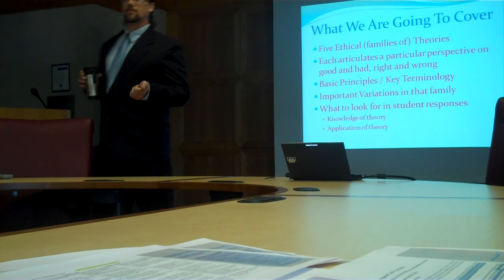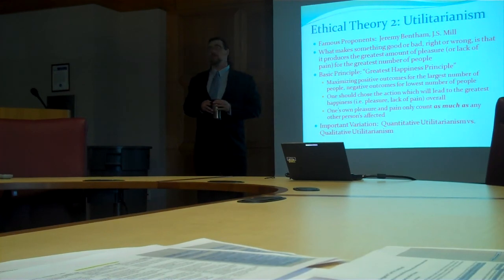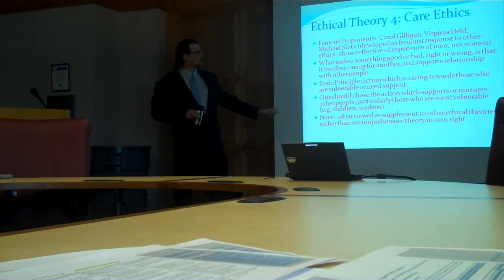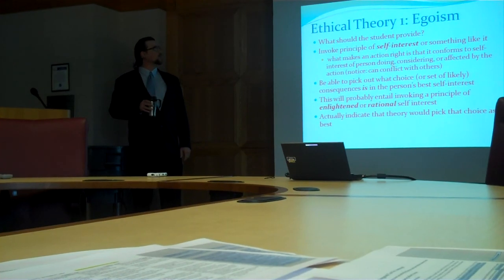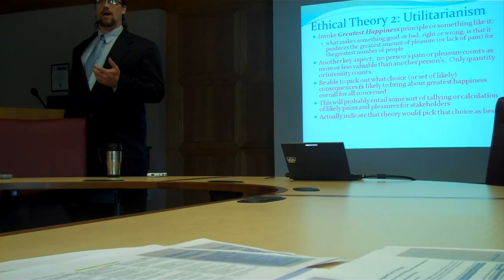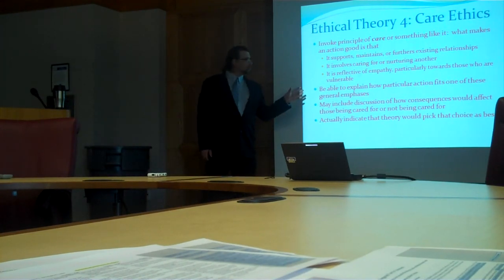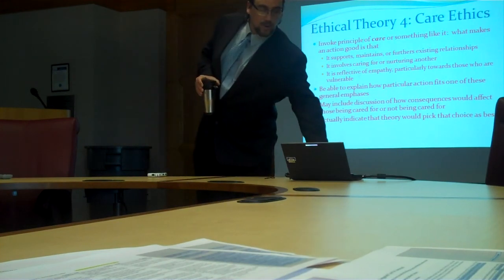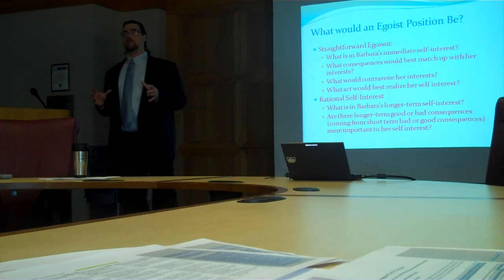Ethics in Business Education workshop 1 - Five Ethical Theories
Workshop conducted by Dr. Gregory B. Sadler for faculty of the School of Business and Economics at Fayetteville State University.  Focuses on 5 different common ethical theories, their basic principles, and what to look for in student responses as evidence of understanding and application of ethical theories.  EBEP is a collaborative partnership between philosophers and business faculty. (only 3/4 of workshop captured on video, PowerPoint and other materials available upon request from )